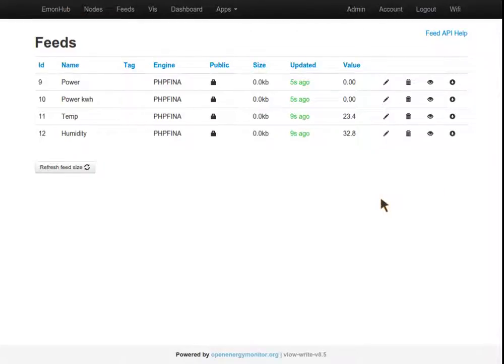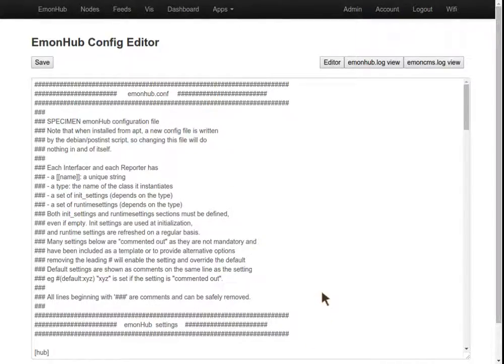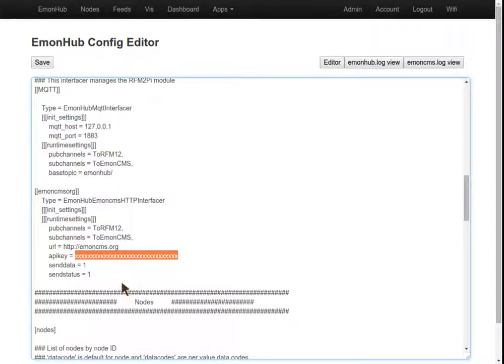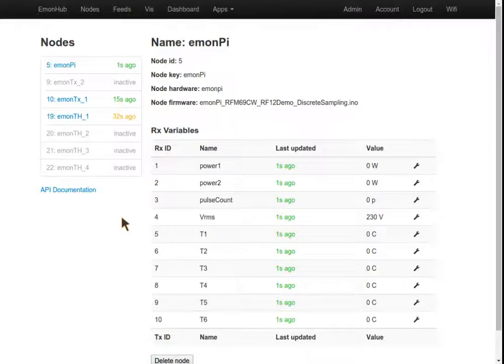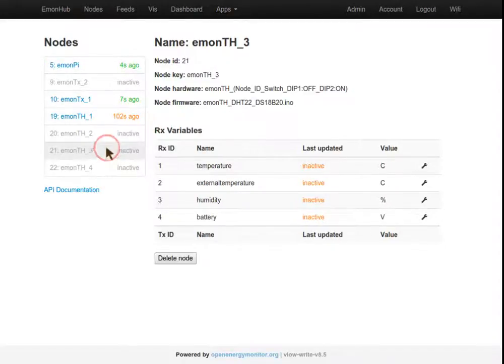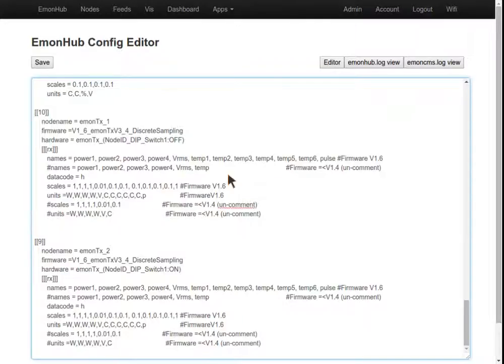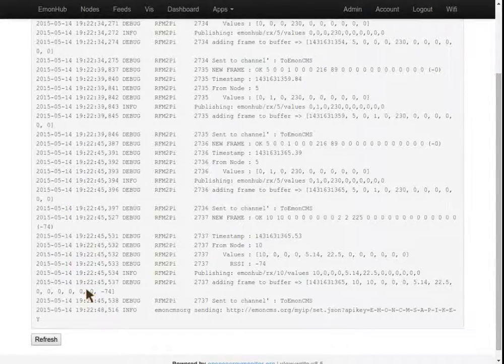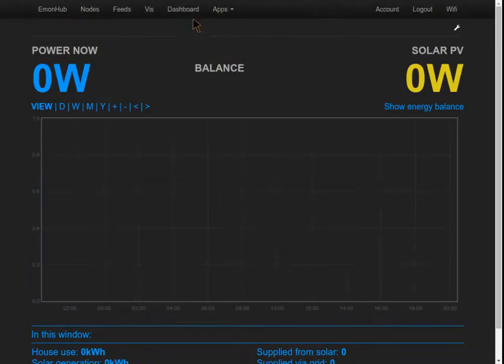emonPi Setup 4/6: Posting remotly to emoncms.org & EmonHub config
Explore emonHub config editor
Setup remote posting to emoncms.org remote server
Walkthrough the various config in emonHub.conf
Mention how it's possible to add or modify nodes in the nodes interface by editing emonHub.conf